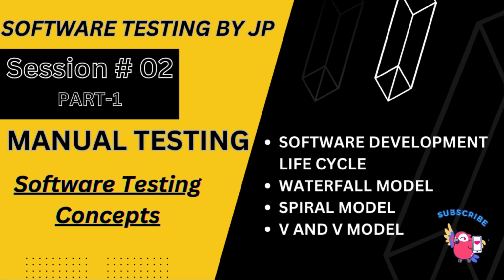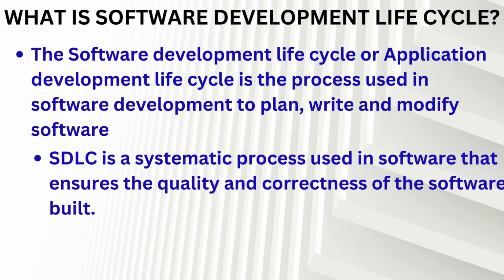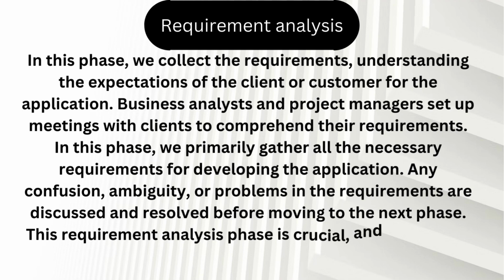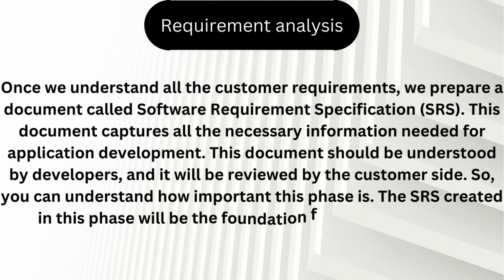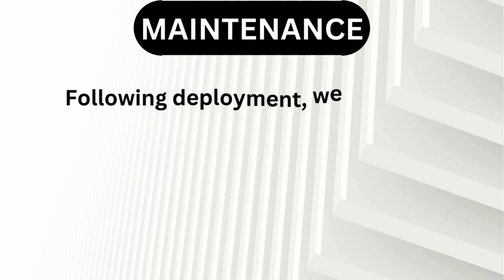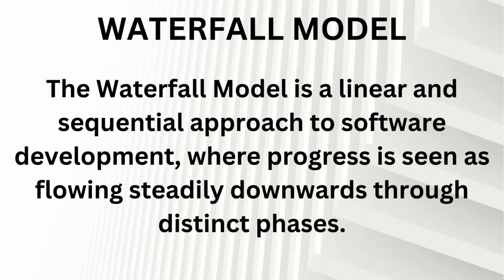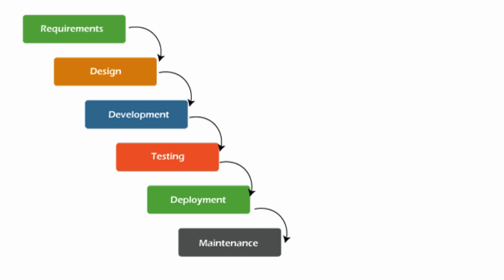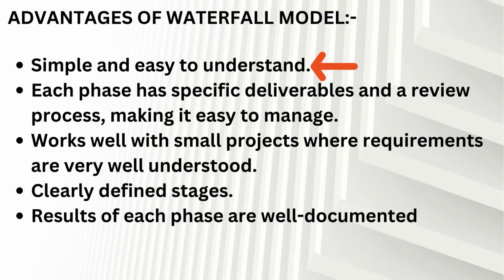Manual Testing Session# 02 - PART - 1 Software Testing Concepts | Software Development Life Cycle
Manual Testing Session# 02 - PART - 1 Testing Concepts | Software Development Life Cycle
1) What is SDLC
2) Phases of SDLC
3) SDLC Waterfall Model
4) SDLC Spiral model
5) SDLC Verification & Validation Model
6) Difference between Verification and Validation